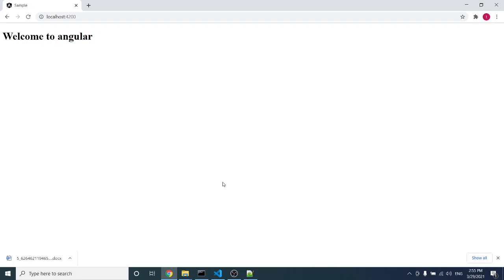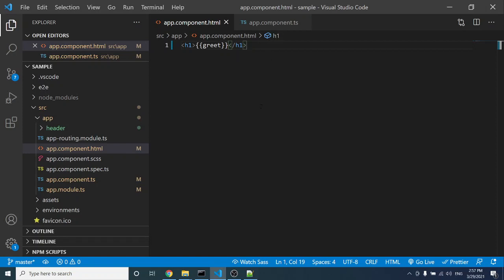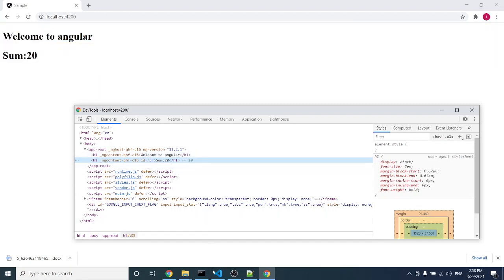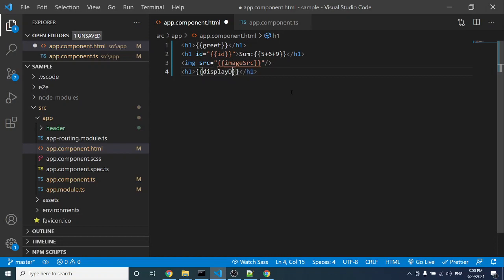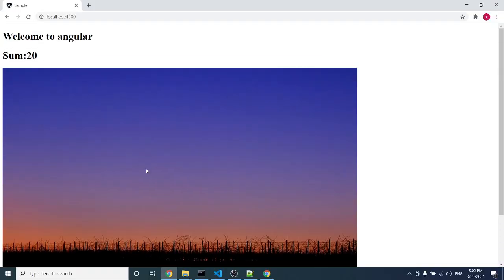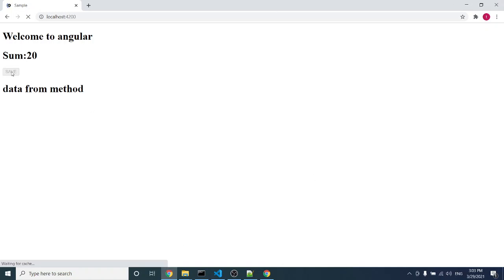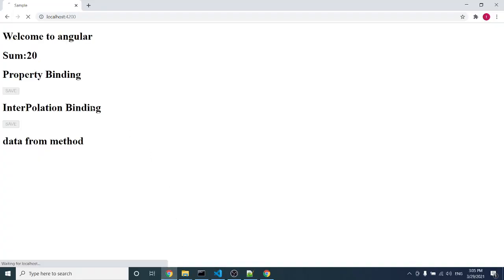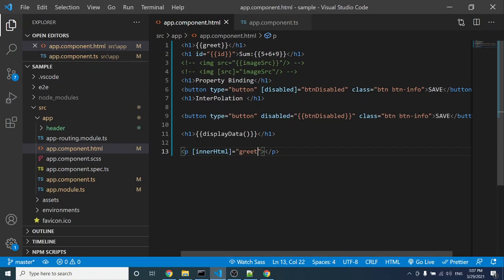Angular Tutorial-4-InterPolation and Property Binding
Angular | Angular Tutorial for Beginners | Angular Interpolation and Property Binding